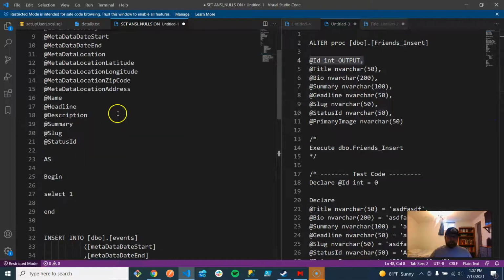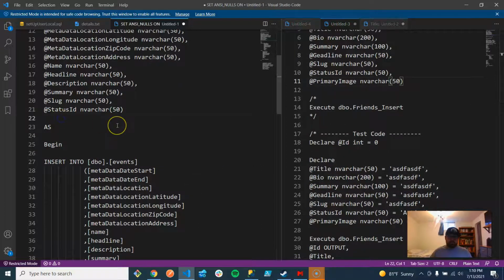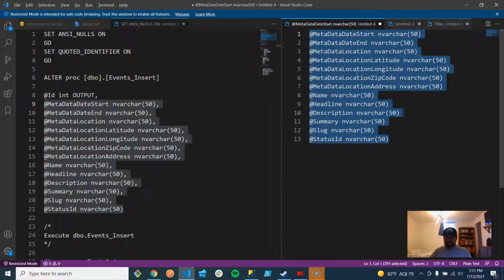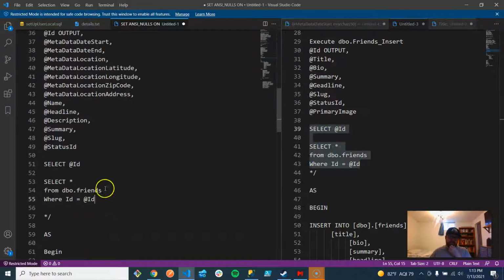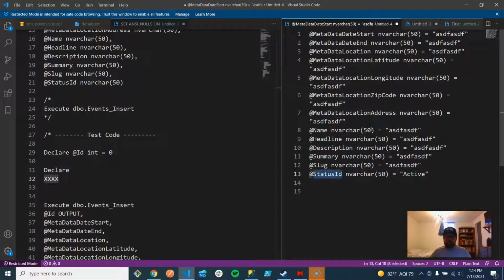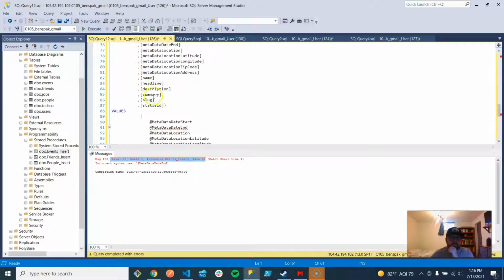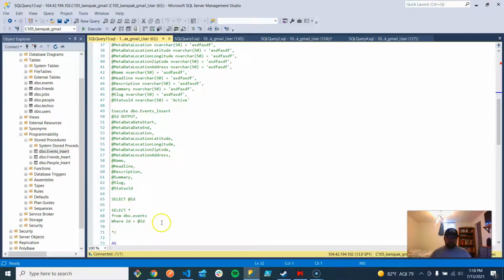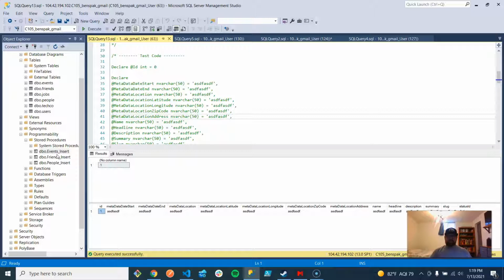How to Create an SQL Insert Proc in SSMS - Watch me Work - Benjamin Spak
Watch me work on an SQL insertion stored procedure (aka Proc), in Microsoft SQL Server Management Studio (SSMS).